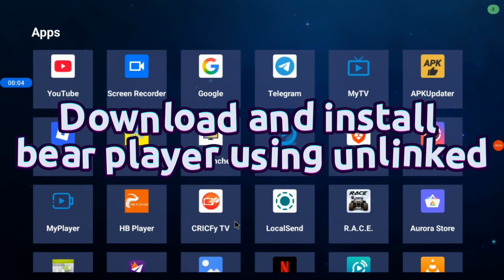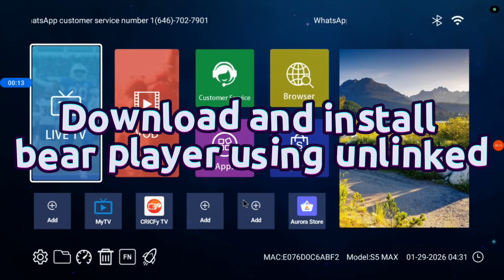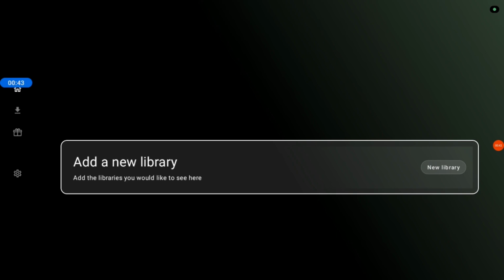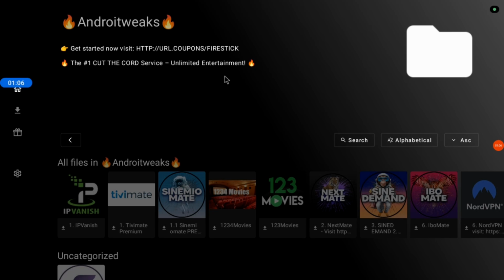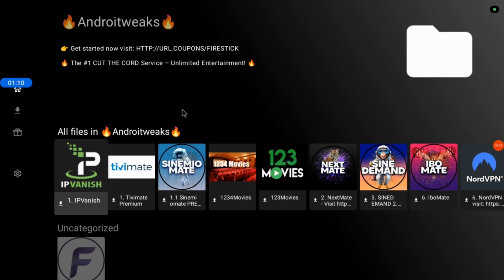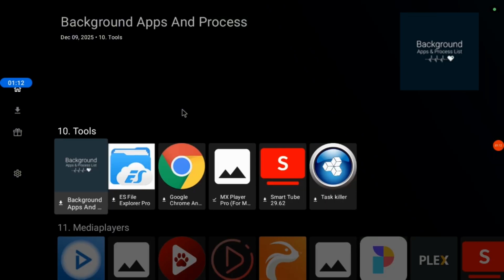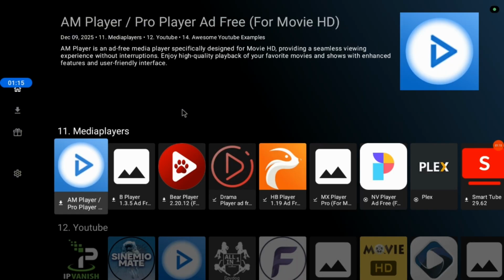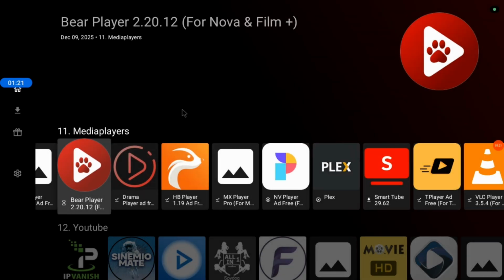How to Install Bear Player on ANY Android TV, TV Box & Google TV Using Unlinked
Step-by-step guide on how to safely download and install the Bear Player on your android tv, tv box or google tv in 2026. Please watch right up till the end.